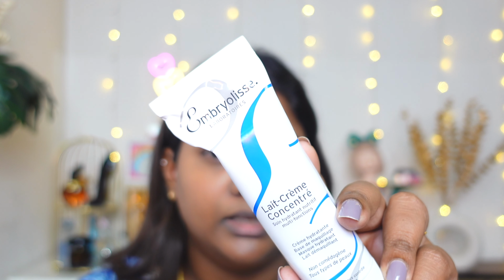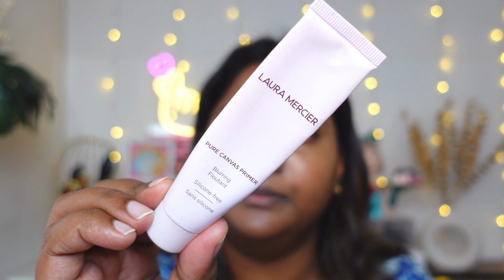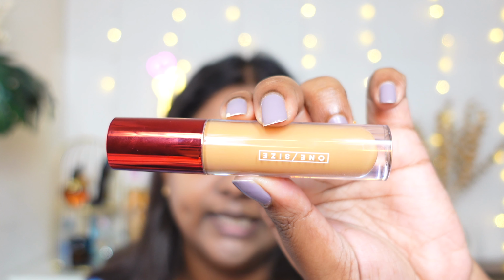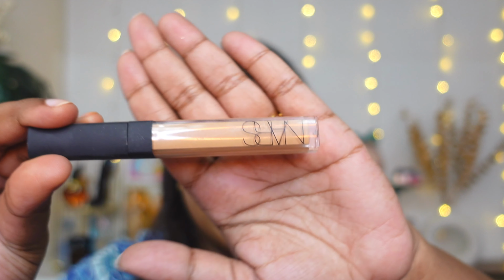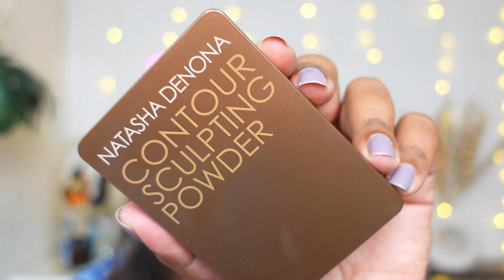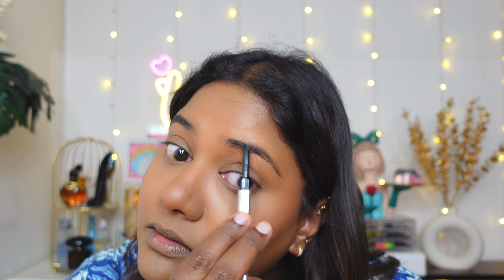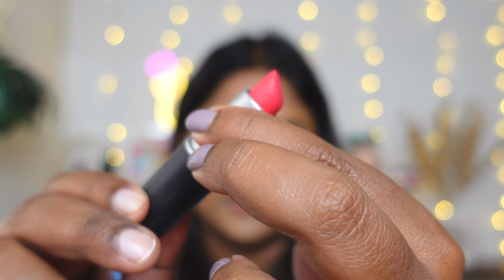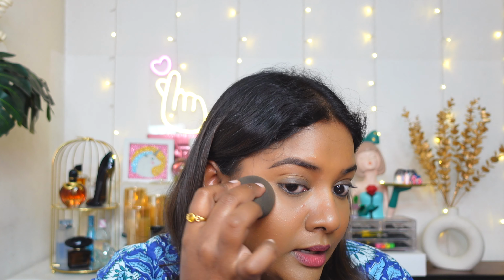GRWM for a DAYTIME EVENT | Flawless Underpainting Technique | Saranya Adhavan | 4K